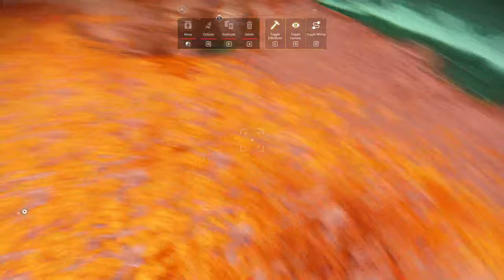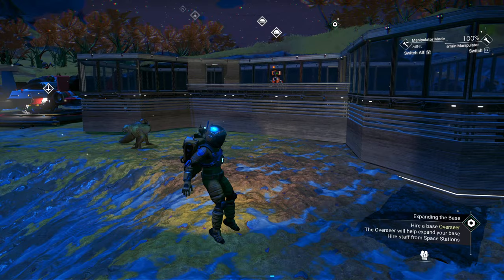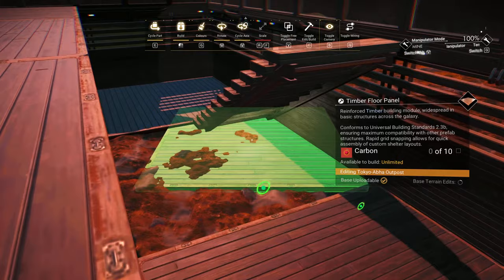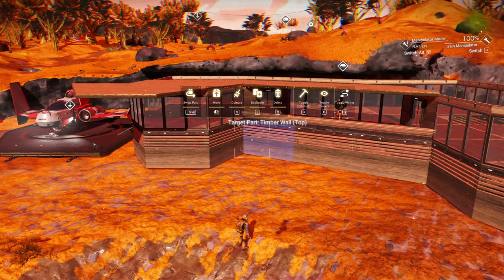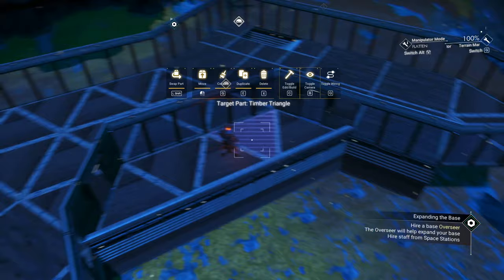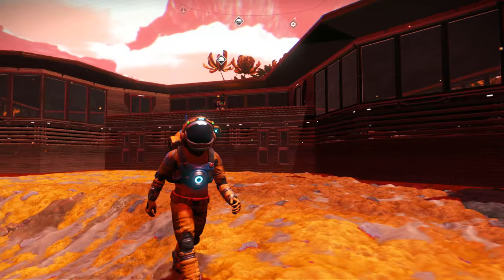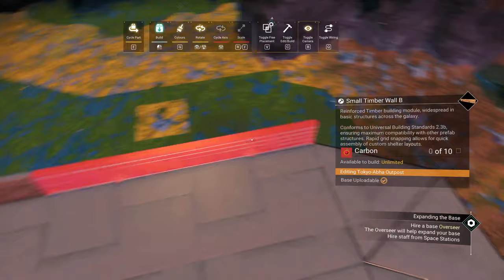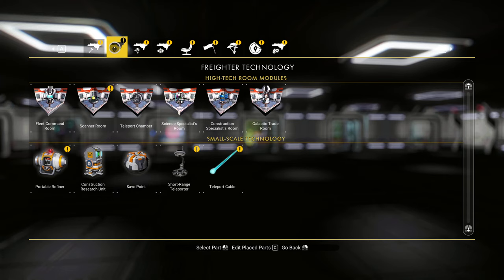No Man's Sky MEGASODE | Working On The Base Design ep 71